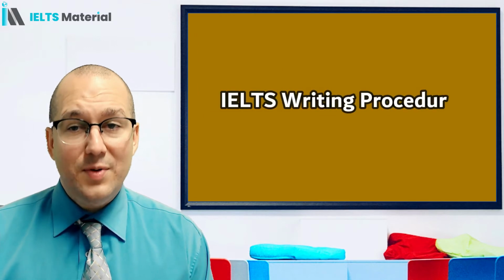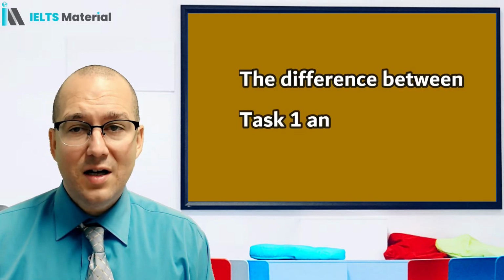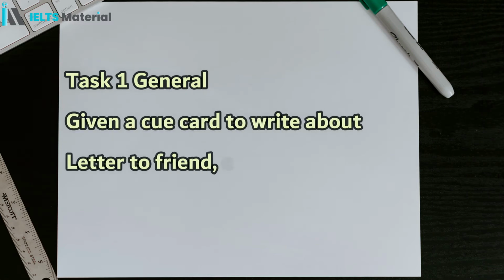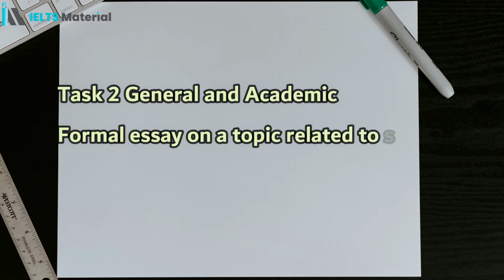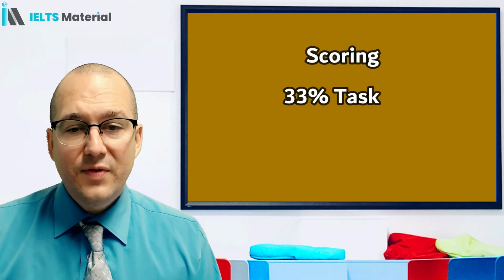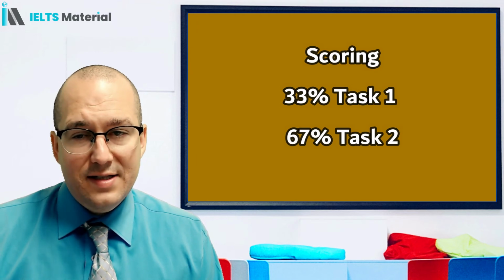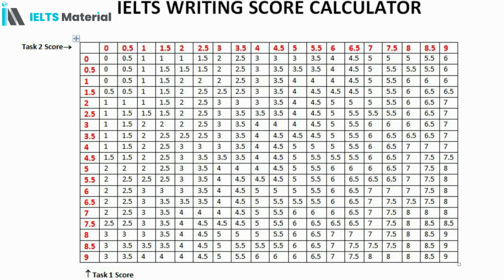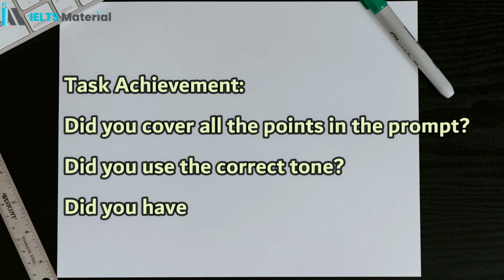IELTS Writing Basics | Pro Tips to Score 8.5 Band in Writing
In this video, we will discuss the Basics of IELTS Writing. Also, we share some pro tips to score 8.5 in IELTS Writing Test 2023. It gives you an insight into everything that the IELTS Writing section contains along with its basics for both General and Academic.

for more details on the IELTS Writing section.

Topics Covered in this Video:
0:00 Introduction
0:31 IELTS Writing Procedure
1:06 Task 1 vs Task 2
3:03 IELTS Writing Scoring
3:59 How to Score 8.5 Band in Writing
4:57 Conclusion